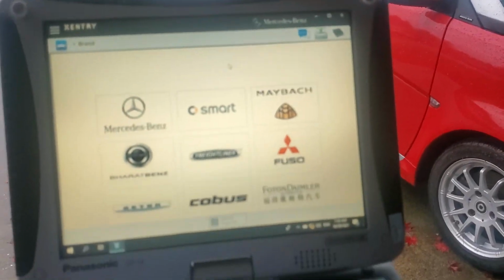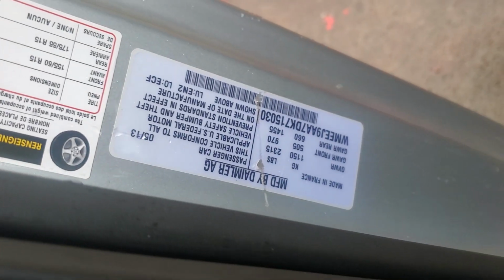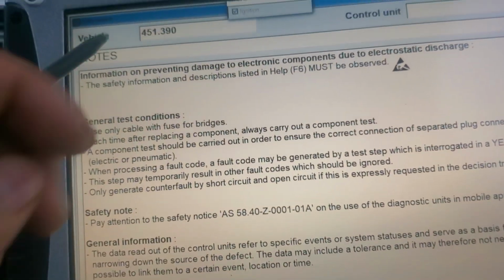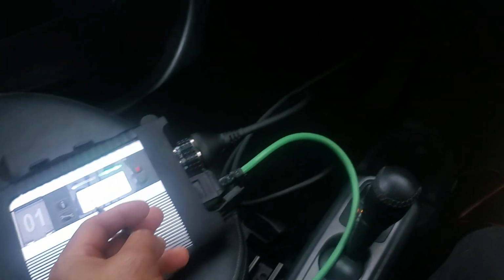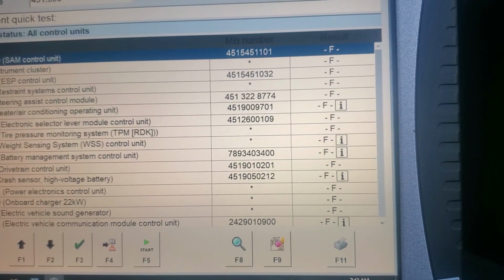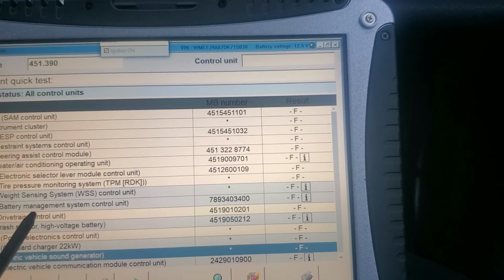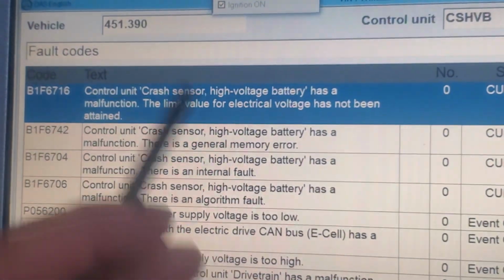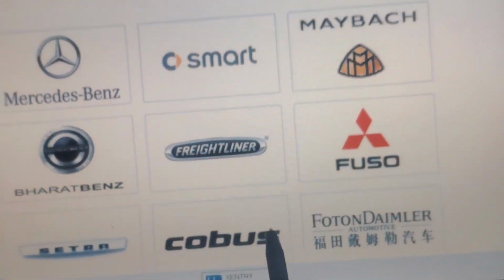MB star C4 diagnostic tools (Part1)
Simply check for error
Fault code ...

First time using this tools
Lets see what we can do...